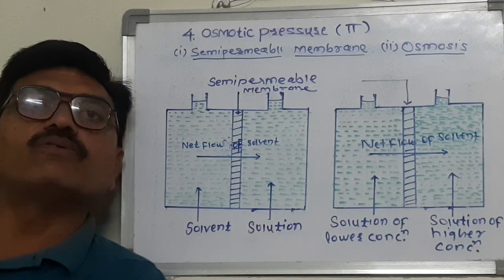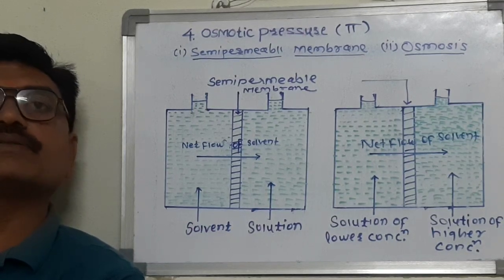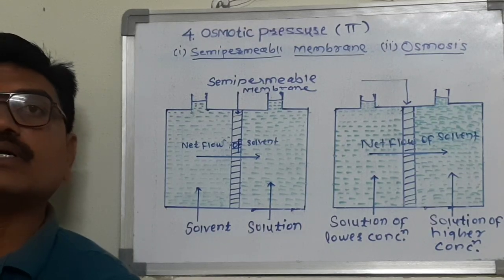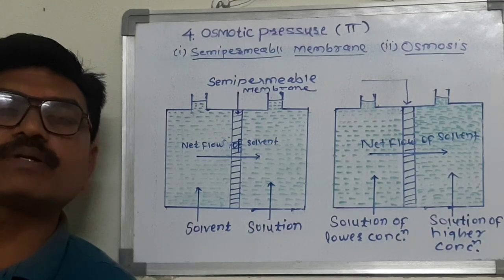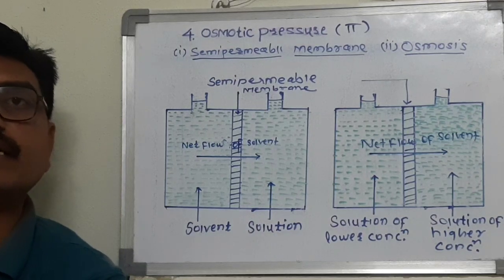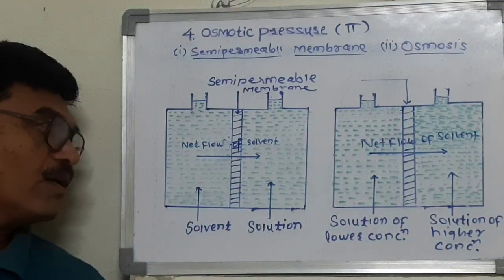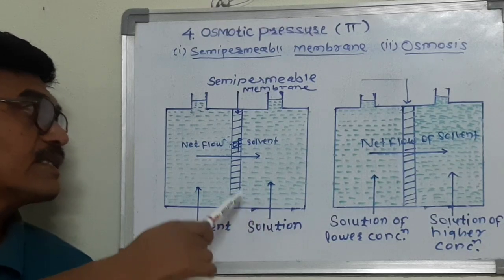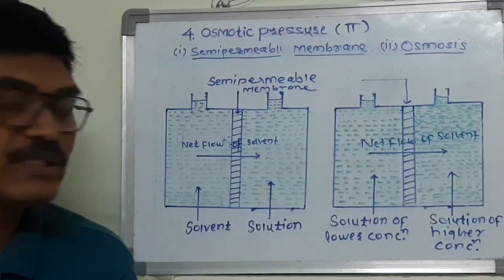xii Chapter 2 Solutions Video no. 15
Osmotic Pressure, last colligative property, this video contains Definition and explanation  with diagram of semipermeable membrane and osmosis.